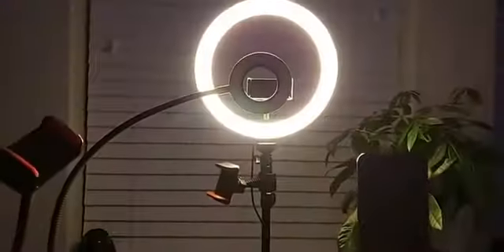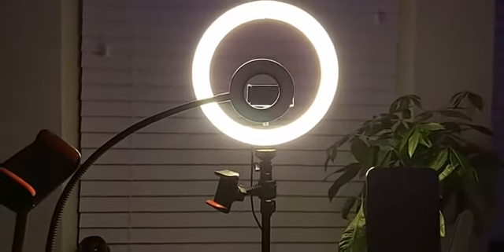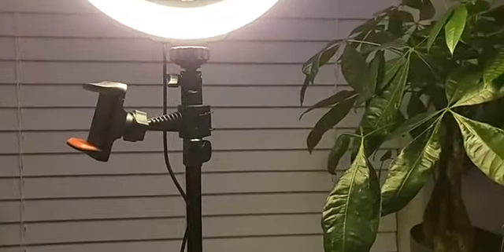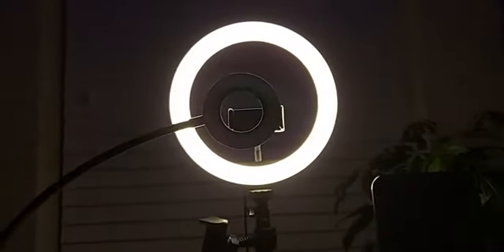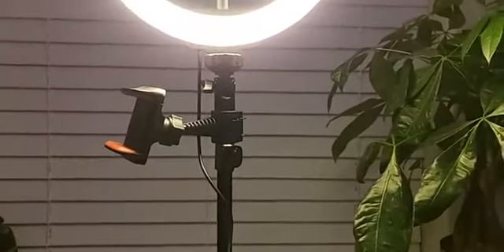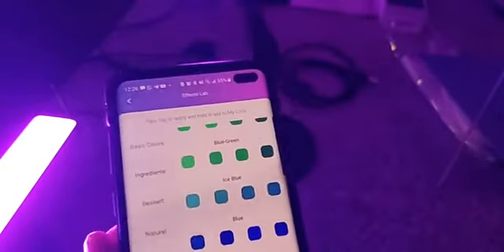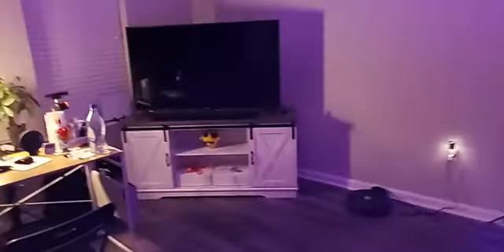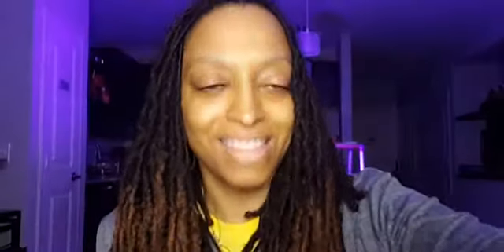Inexpensive Colorful Video Backlighting Setup Overview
- Here's my referral link for the Govee Smart LED Light Bars, Work with Alexa and Google Assistant, Gaming Lights, RGBICWW WiFi TV Backlights with Scene Modes and Music Modes for Gaming, Pictures, PC, TV, Room Decoration

- Here's my Amazon referral link for the 10" Selfie Ring Light, LED Light Ring with Stand, Circle Light for Makeup/Live Stream, Desktop Camera LED Ringlight with Tripod and Phone Holder Ring Lights for Photography/YouTube/Video Recording/Vlogs